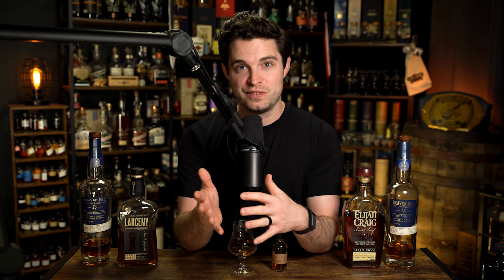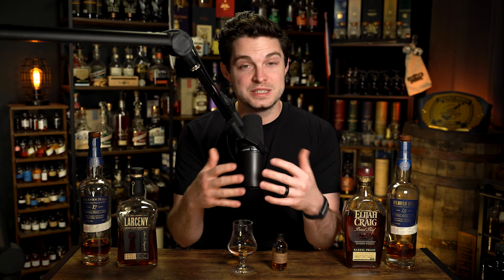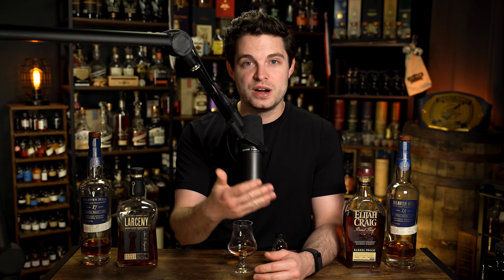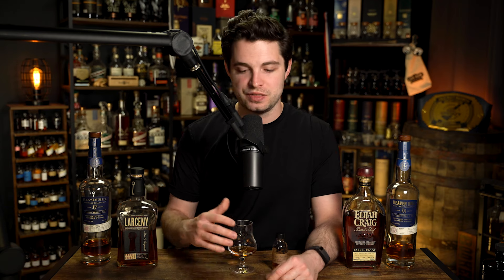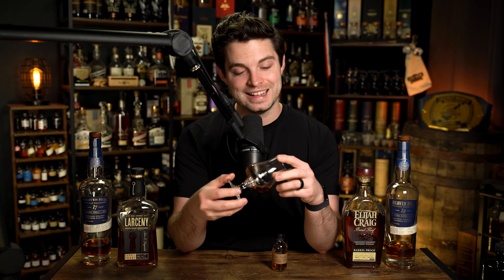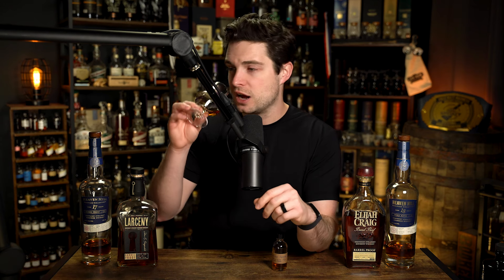William Heavenhill 17 Year Bourbon Review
GLASSES I USE:
*Stolzle Lausitz 6.5oz Whisky Nosing Glass (primary drinker, short stem)
Bennuaine Whisky & Spirits Glass (fancy & expensive, long stem)
Luigi Bormioli 5.75oz Vinoteque Snifter (cost-effective long stem option)
Aged & Ore Neat Glass (for casual drinking, stemless)

*denotes used in this video